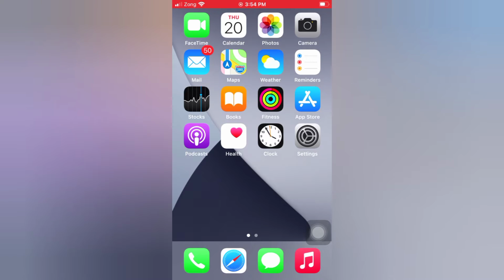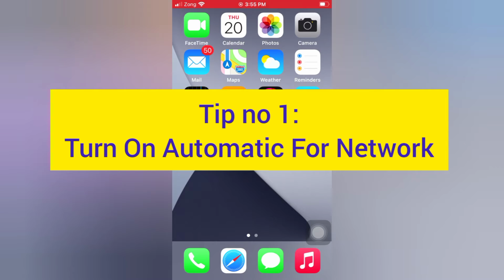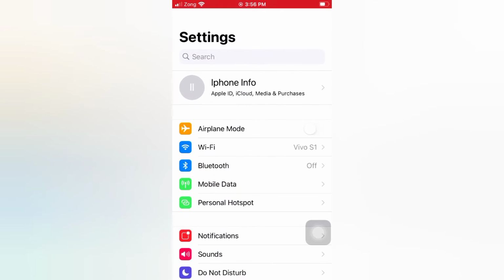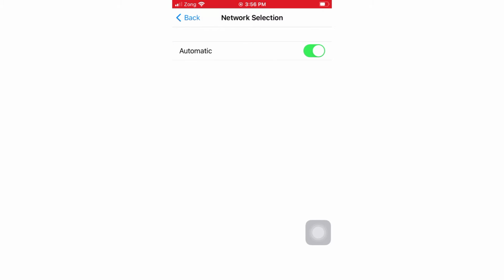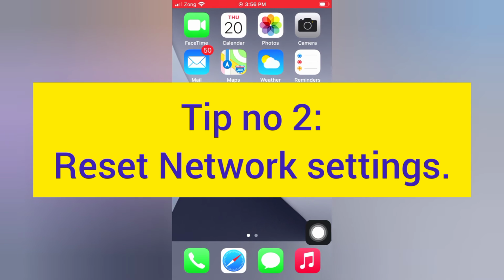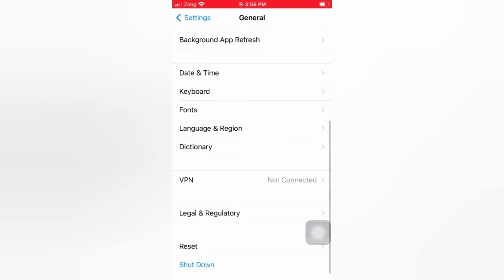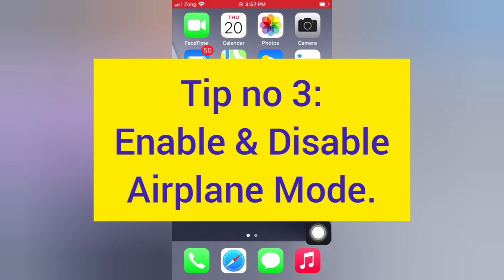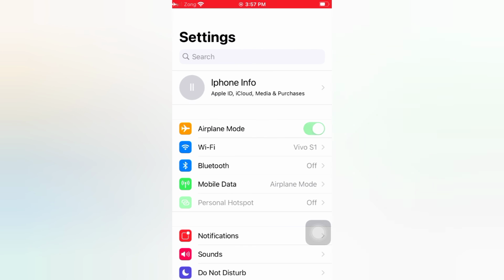How to Fix Network Lost Error on iPhone in iOS 15.2